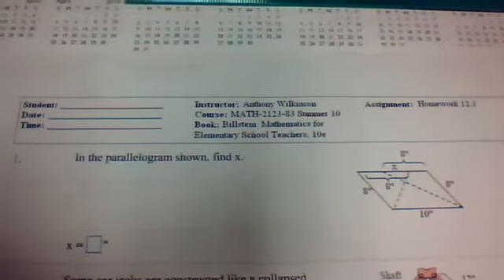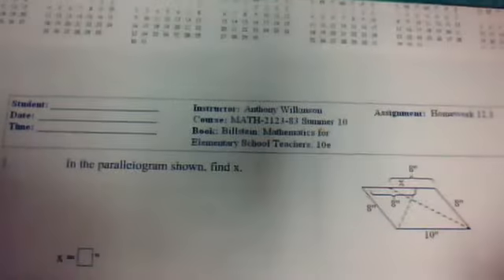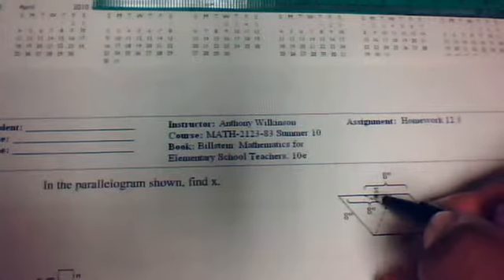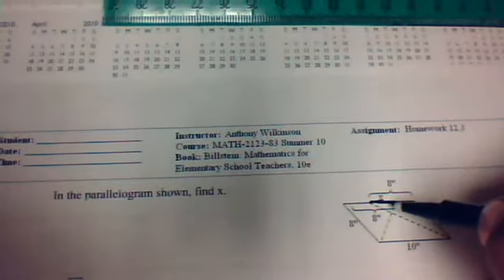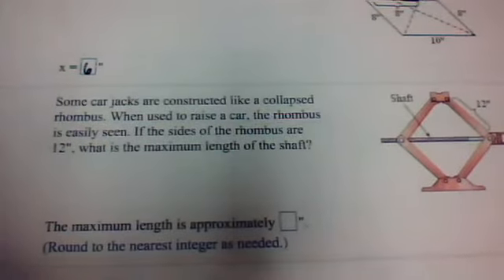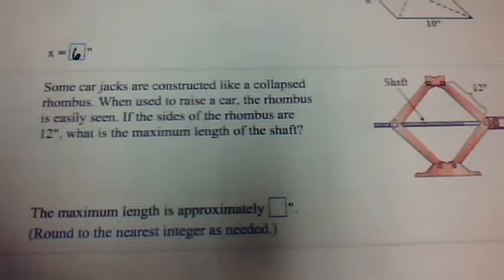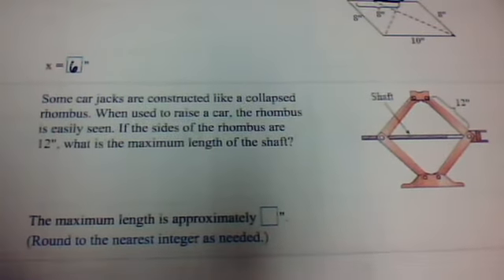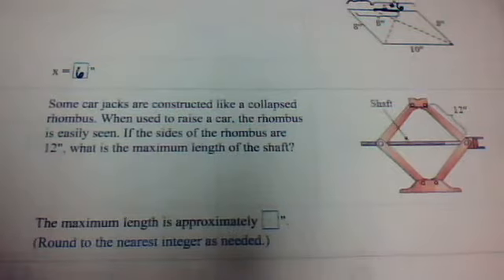MATH2123 Section 12-3.wmv